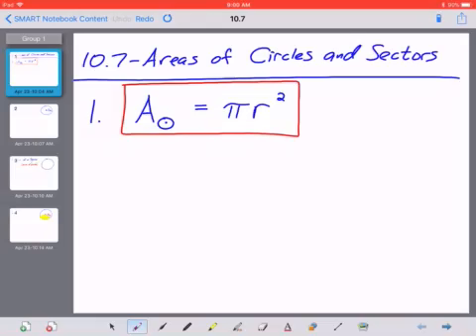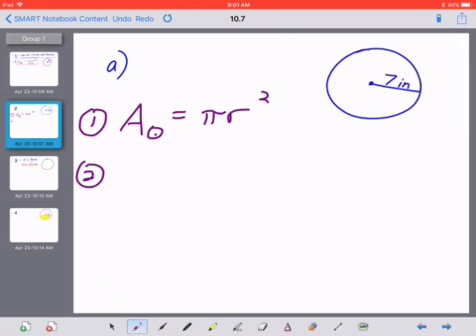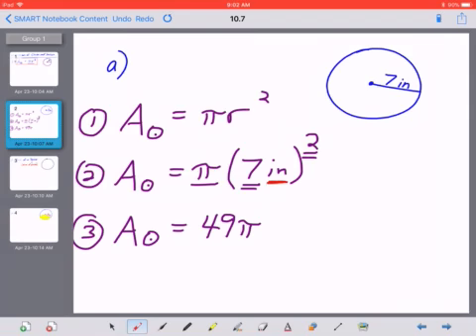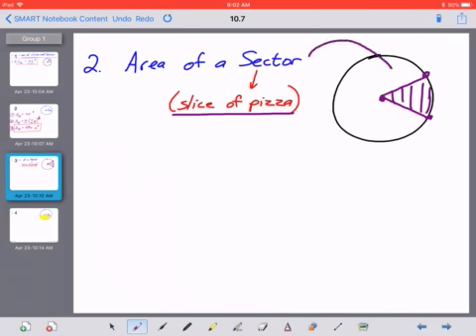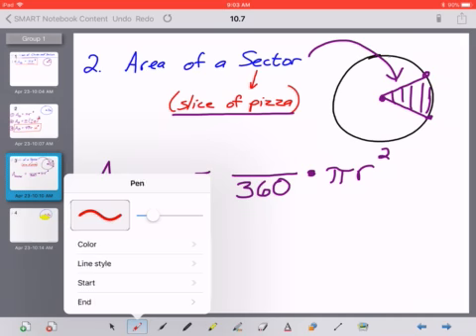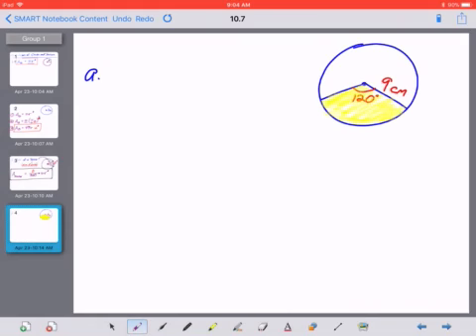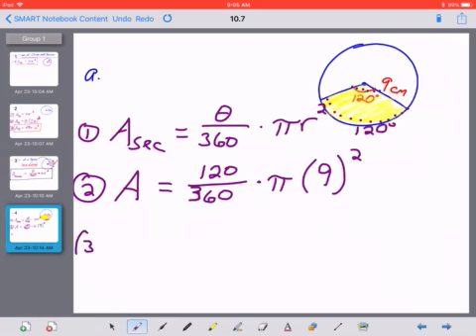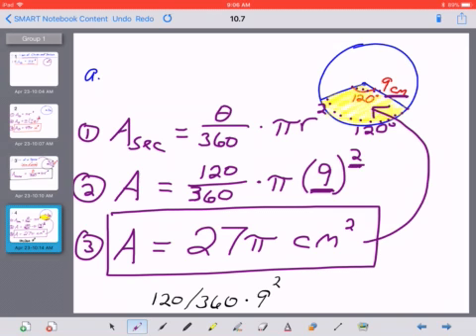Geom AB - 10.7 notes